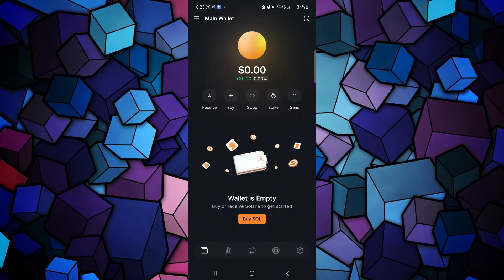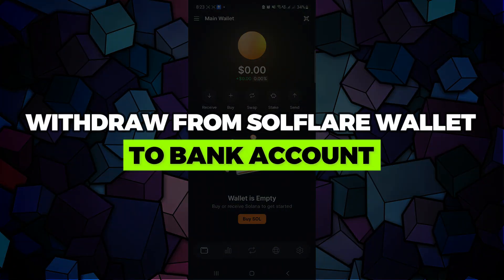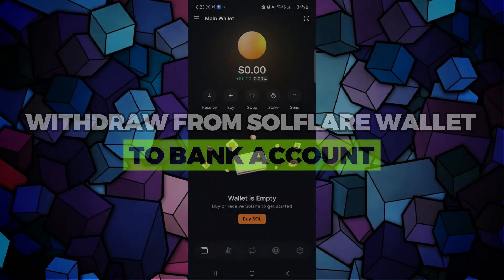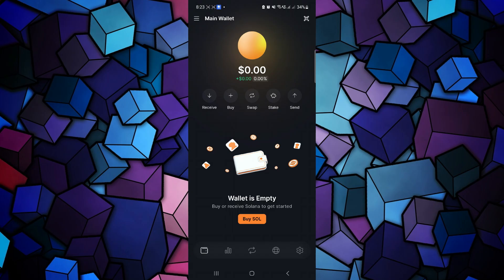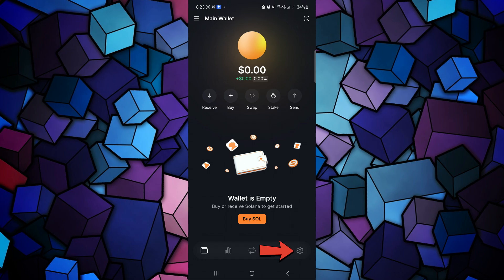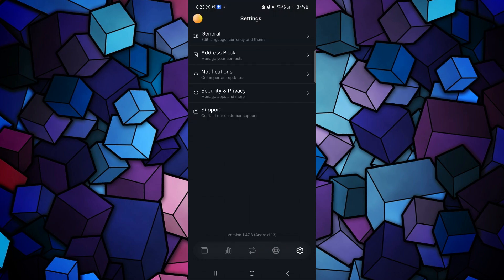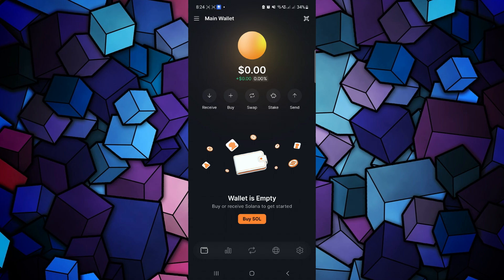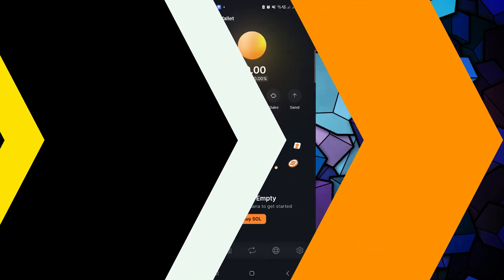How To Withdraw From Solflare Wallet To Bank Account (2024)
Withdrawing from Solflare Wallet to Bank Account (2024)

This guide will show you how to withdraw funds from your Solflare wallet to your bank account in 2024. Follow these steps for a secure and efficient transfer.